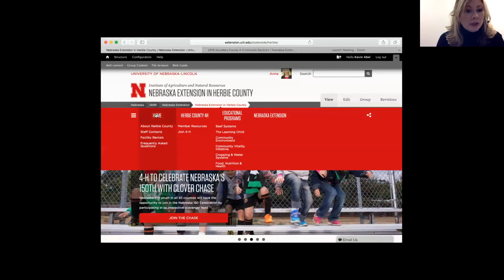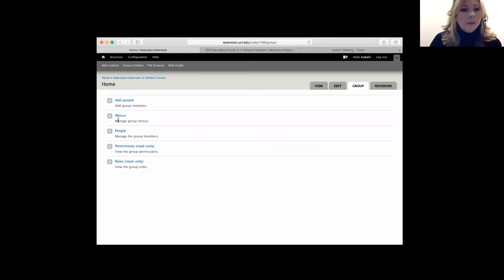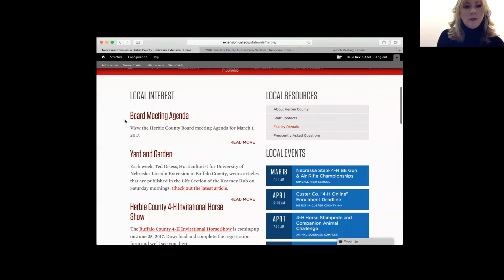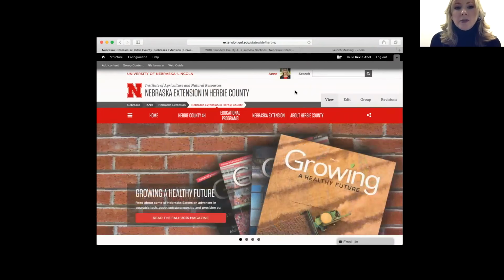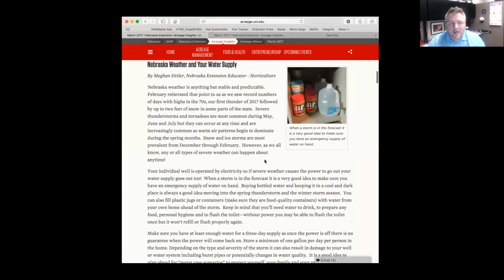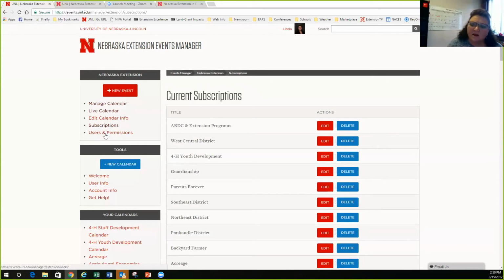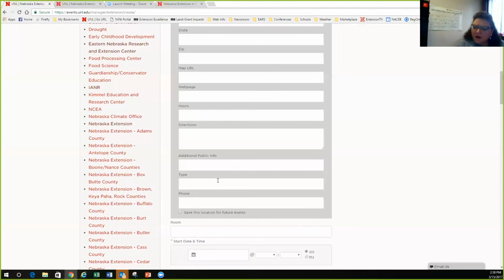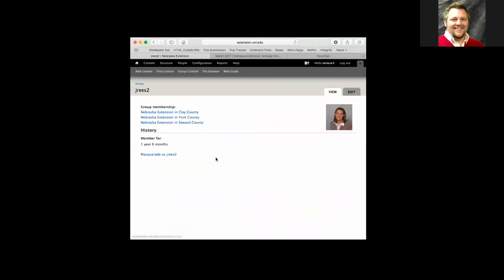County Website Training 3 15 17